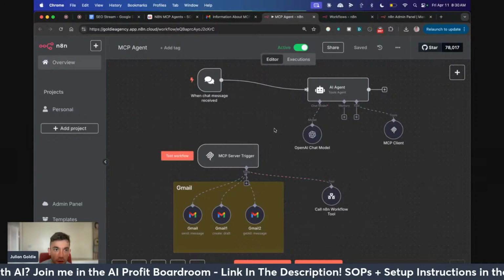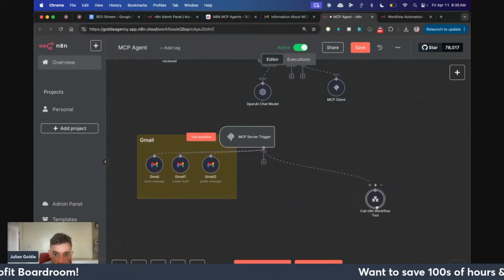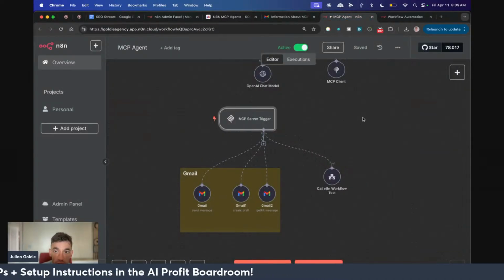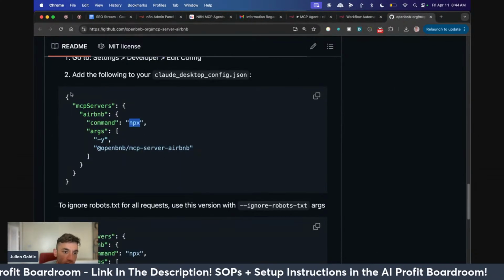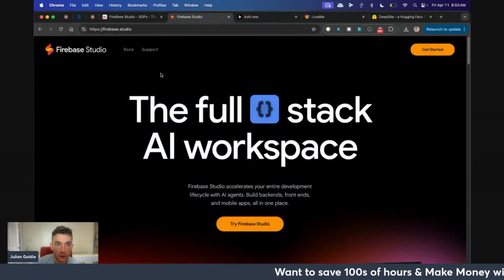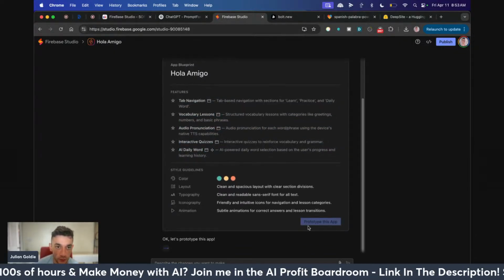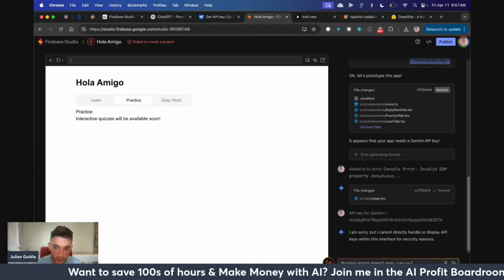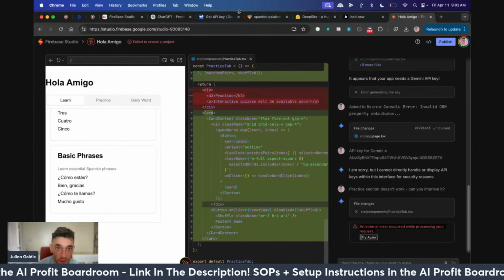NEW N8N MCP AI Agent Update 🤯